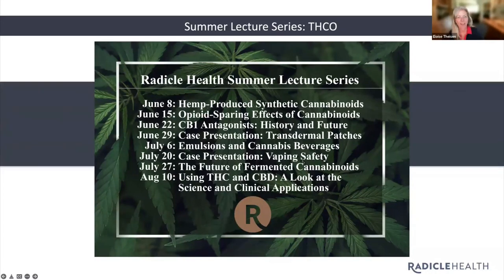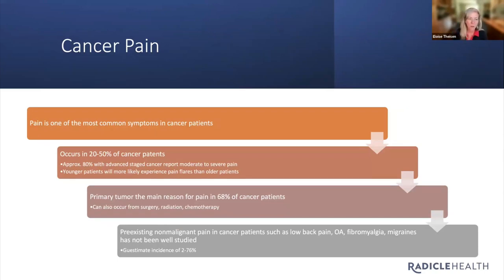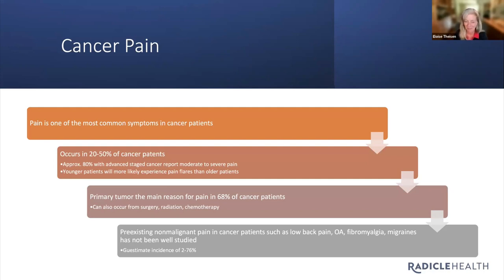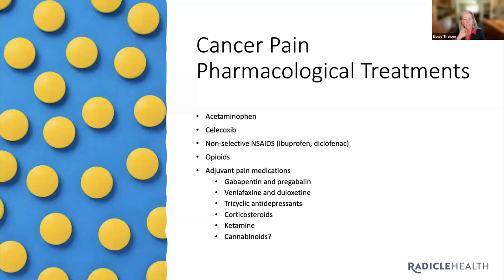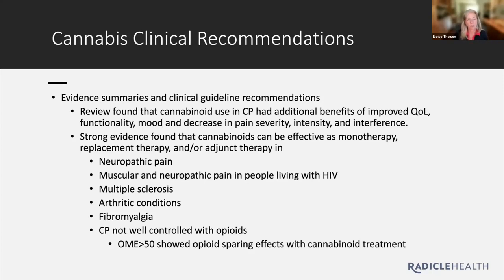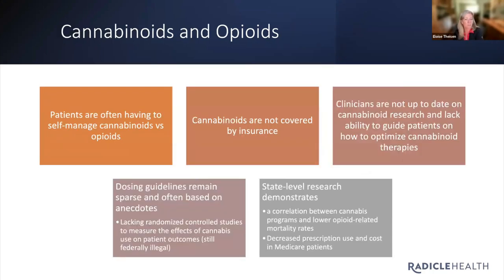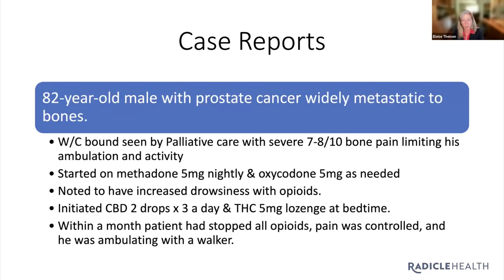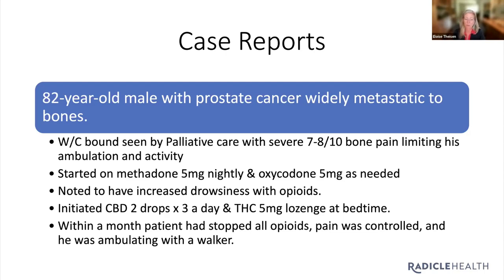Radicle Health Summer Lecture Series: Opioid-Sparing Effects of Cannabinoids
The Radicle Health Summer Lecture Series is hosted by Timothy Byars (Radicle Health President, Director of Cannabis Programs at Pacific College of Health and Science) and Eloise Theisen, AGPCNP-BC (Radicle Health CEO, Palliative Care Nurse Practitioner at Stanford Health Care). These lectures are 20 minutes (plus 10 minutes of Q&A) and cover a wide range of cannabis healthcare and industry topics.

In this lecture, Eloise Theisen discusses how cannabinoids can produce opioid-sparing effects when patients add cannabis to their cancer pain treatment regimen.

Radicle Health offers an array of curriculum options at a range of price points for students and working professionals.

Whether you're helping customers make good product choices, treating patients, or advocating for social change, you need well-cited, factual information about cannabis. Radicle Health curriculum is up-to-date, comprehensive, and informed by clinical experience and instructional design expertise.